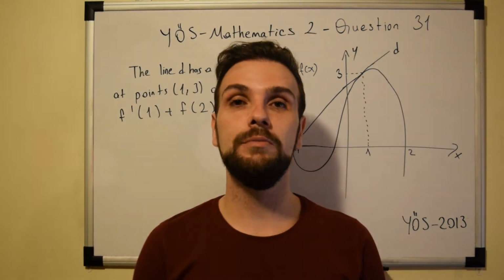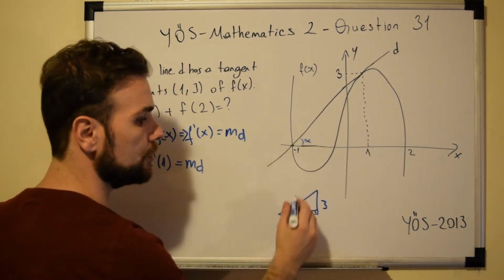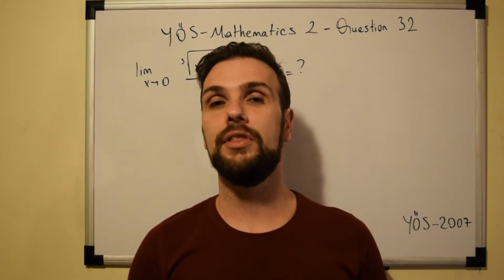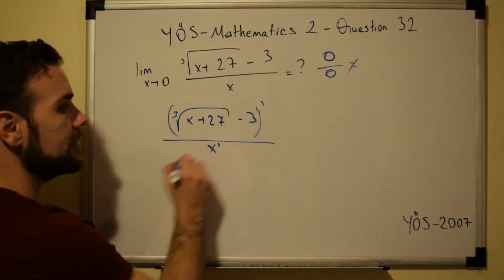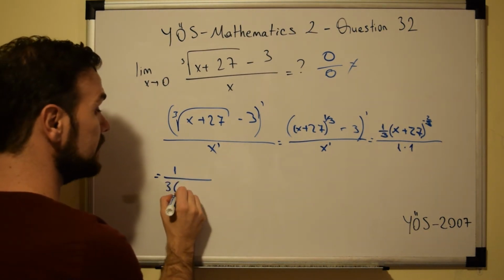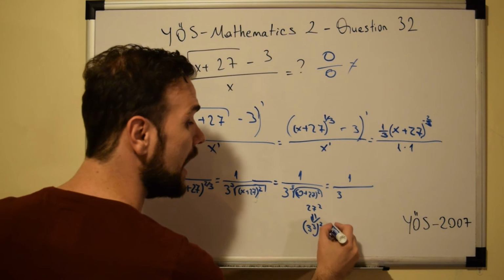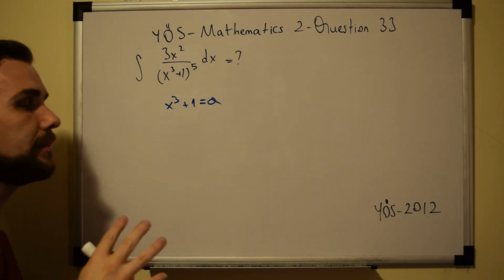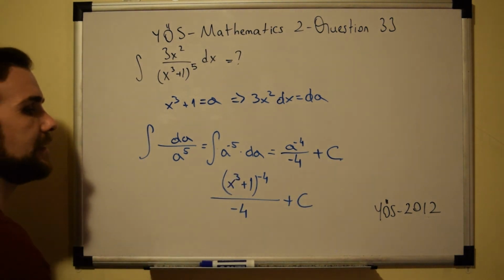YÖS | Math 2 Section | Question 31 - 32 - 33